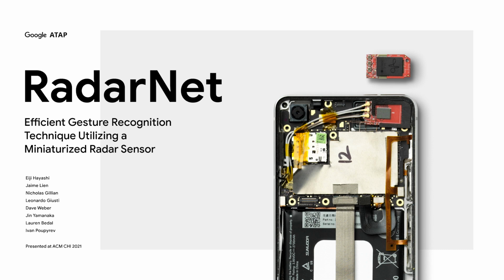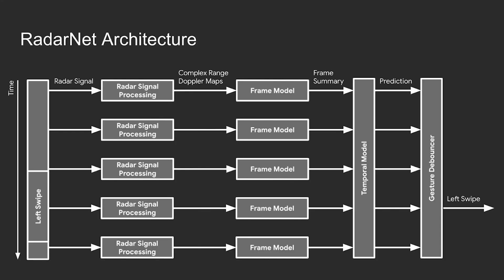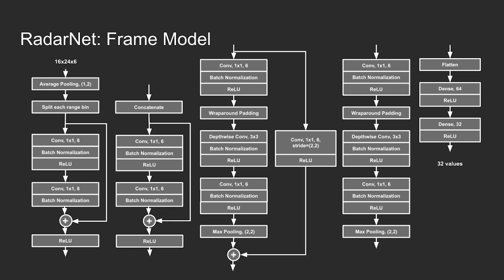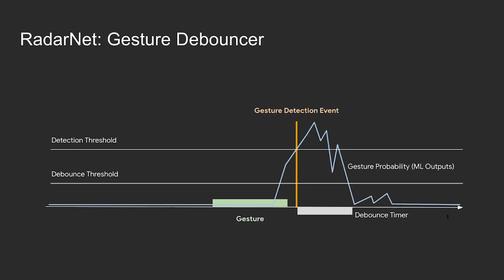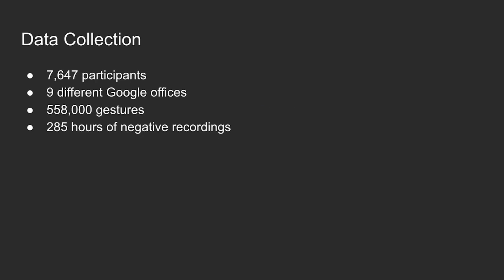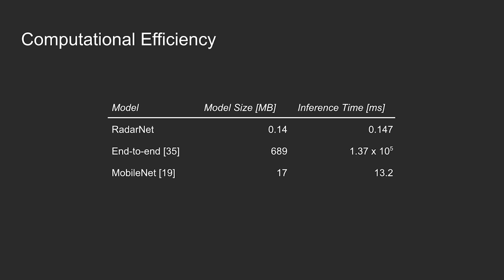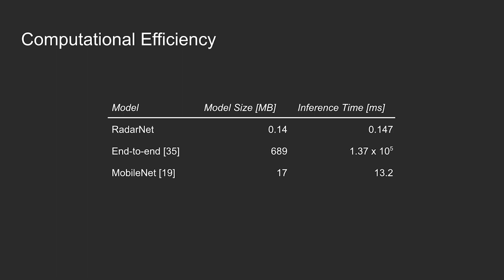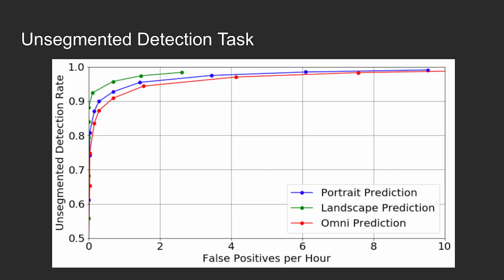RadarNet: Efficient Gesture Recognition Technique Utilizing a Miniaturized Radar Sensor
Eiji Hayashi, Jaime Lien, Nicholas Gillian, Leonardo Giusti, Dave Weber, Jin Yamanaka, Lauren Bedal, Ivan Poupyrev

Session: Vision and Sensing

Abstract
Gestures are a promising candidate of a input modality for ambient computing where conventional input modalities such as touchscreen are not available. Existing works have focused on gesture recognition using image sensors. However, its cost, high battery consumption, and privacy concerns made it challenging as an always-on solution. This paper introduces an efficient gesture recognition technique using a miniaturized 60GHz radar sensor. The technique recognizes four directional swipes and omni swipe using a radar chip (6.5×5.0[mm]) integrated into a mobile phone. We developed a convolutional neural network model efficient enough for battery-powered and computationally constrained processors. Its model size and interference time is less than  1/5000 compared to an existing gesture recognition technique using radar. Our evaluations with large scale datasets consisting of 558,000 gesture samples and 3,920,000 negative samples demonstrated our algorithm’s efficiency, robustness, and readiness to be deployed outside of research laboratories.